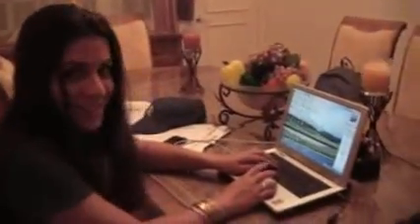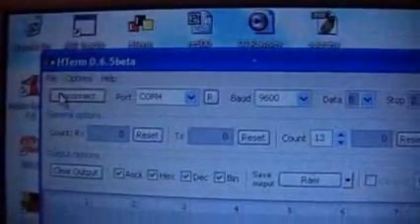laser fire control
electrical engineering senior design project. laser fire and control